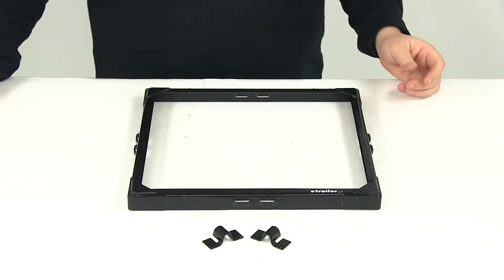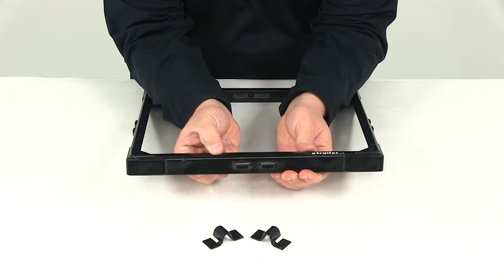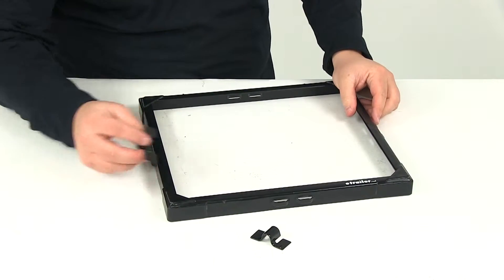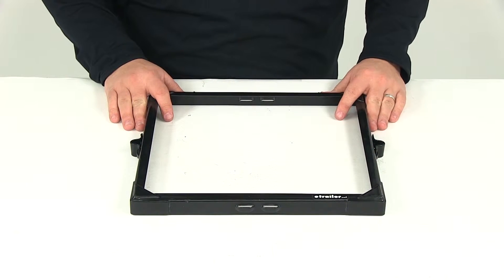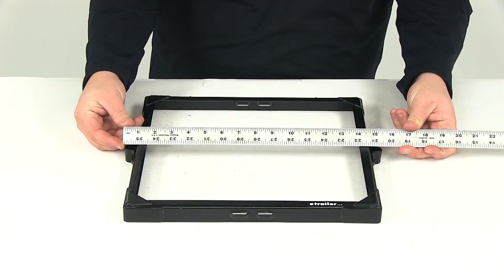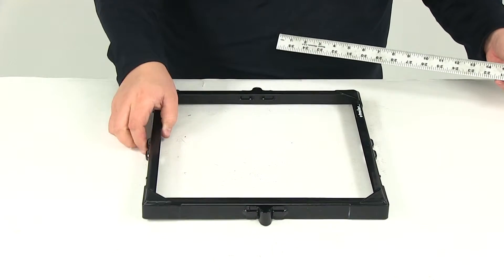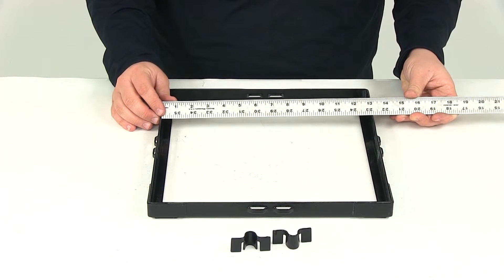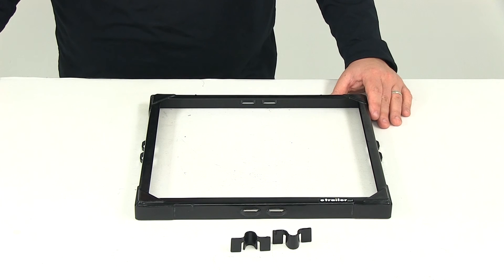etrailer | Checking Out the Deka Safety Grip Battery Hold-Down for 2 Group 31 Batteries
Today we're going to be reviewing part number DW06166. This is the Deka safety grid battery hold down for two group 31 batteries. It's going to secure those batteries. This is going to be made from a heavy duty steel construction, has a really nice protective coating or casing that goes around here. That way, it's not going to do any damage to your battery. It's also designed to resist acid, wear and breakage.

You're going to get one hold down, and then these two mounts here. These are going to mount on whatever side you want to use, so for demonstration purposes, we'll put it over here. It's got the grooves that just slide down in the holds there. Now, these are going to be where you bring your mounting posts up through, and then you'll need to install some hardware. That's all going to be sold separately.

Again, it's going to fit two group 31 batteries. Take a look at the overall dimensions with the holds on there, and with the mounting locations on. Edge to edge, that's going to be about 15 and 3/8 of an inch. If we go this way, that's going to be about 13 and 5/8 of an inch. I'm going to flip it over and give you the internal measurement. This is going to give us a measurement of 13 and 3/4 of an inch by 13 and 1/8 of an inch.

That's going to do it for today's review of part number DW06166. This is the Deka safety grip battery hold down. .